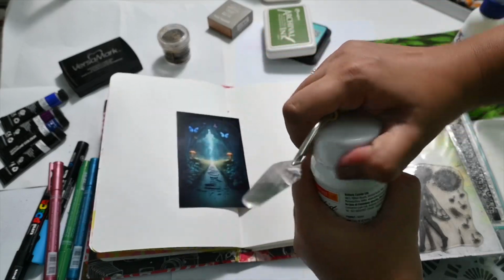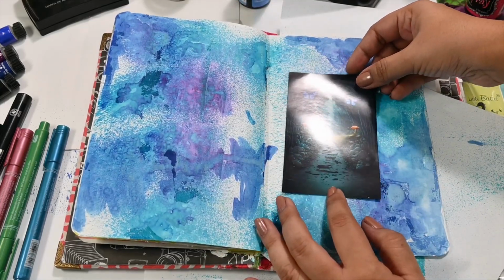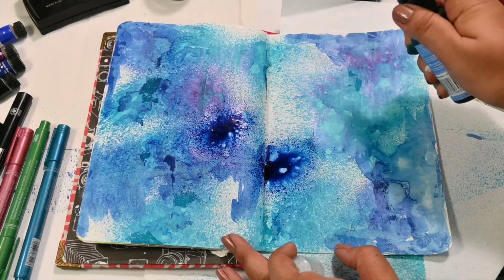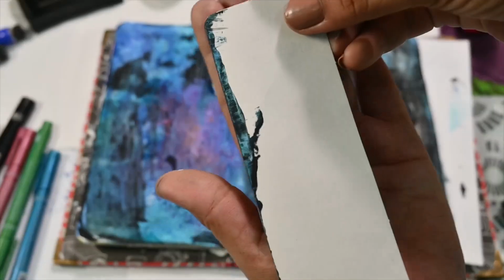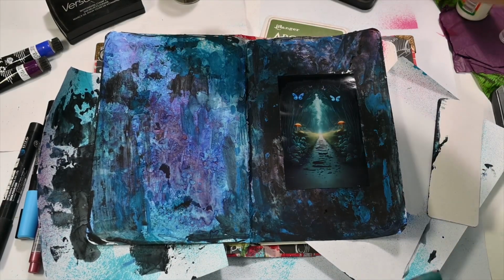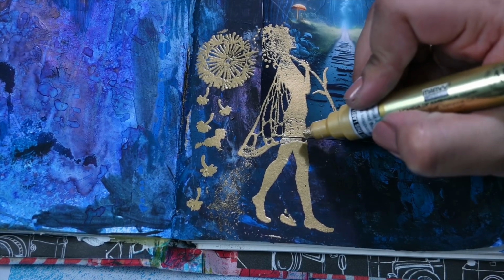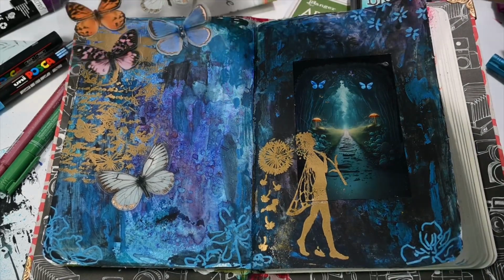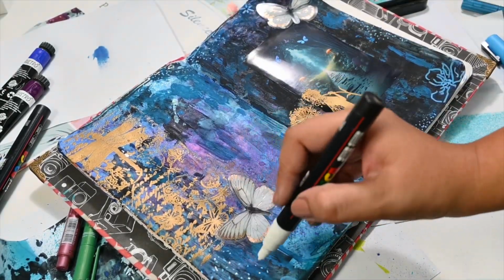Messy May | Enchanted prompt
This journal with me video is for Messy May - Prompt "Enchanted". This is a free challenge by ​⁠Get Messy Art.
I had fun playing with mixed media art supplies- especially the ink sprays and acrylic paints.